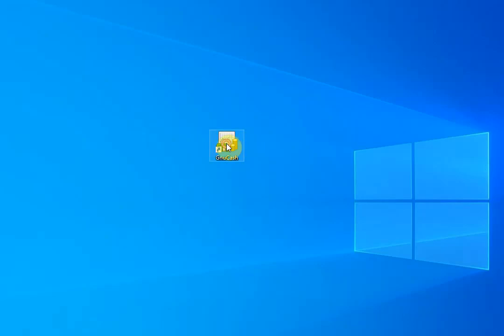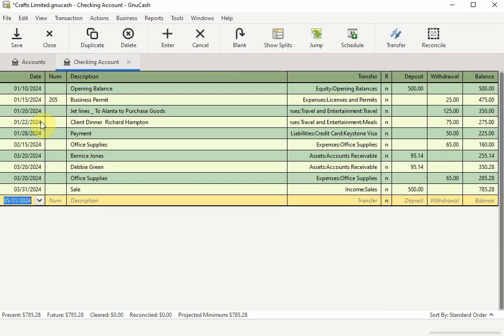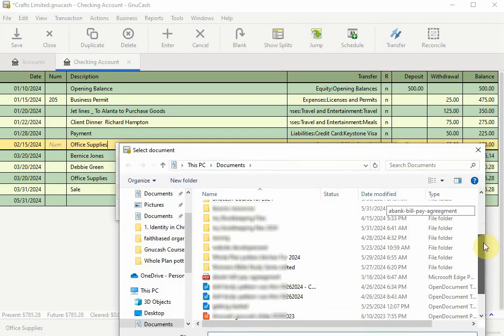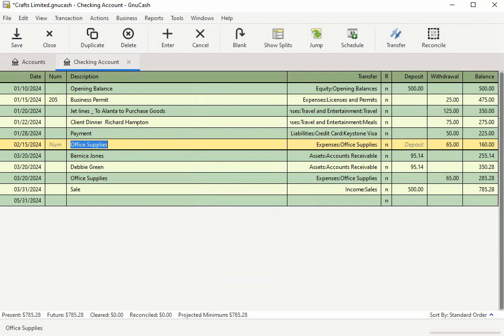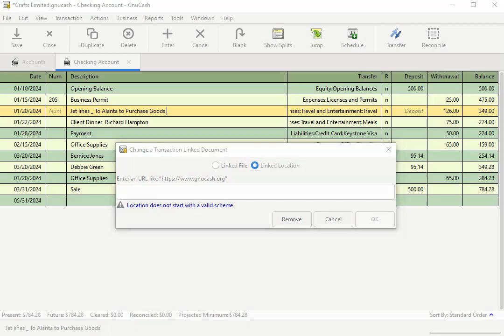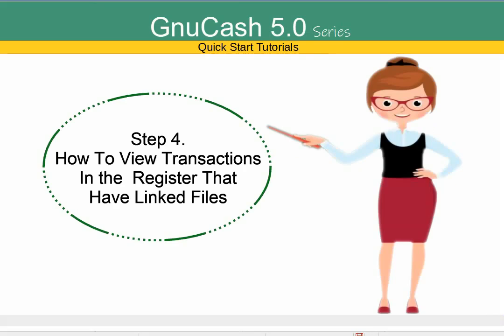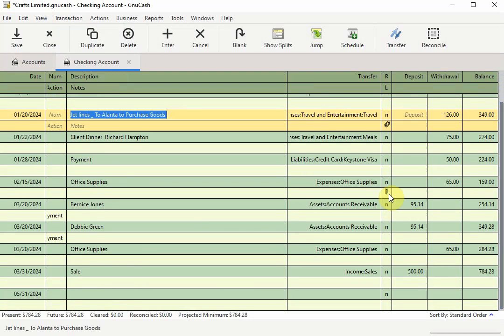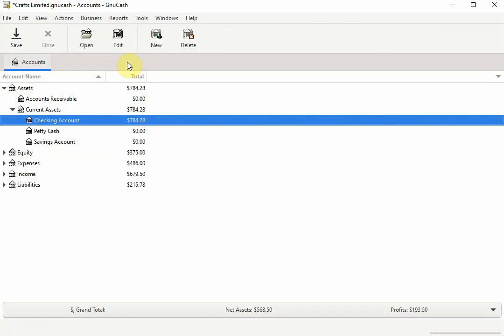GnuCash 5.0: How to link Documents to transactions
In this quick start tutorial we will be working with the GnuCash Manage document link tool, which you can use to  link transactions to  images of store receipts, cancelled checks, or invoices saved on your computer or  to an external file stored on the internet.